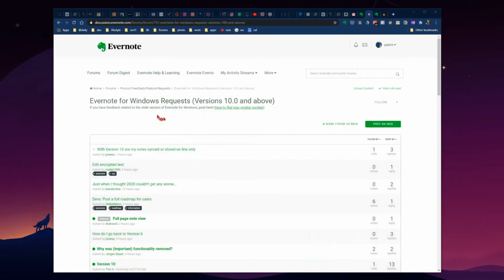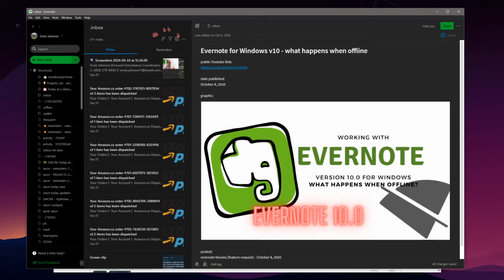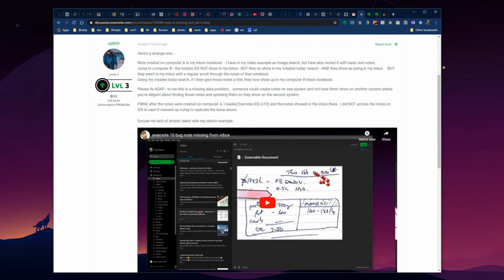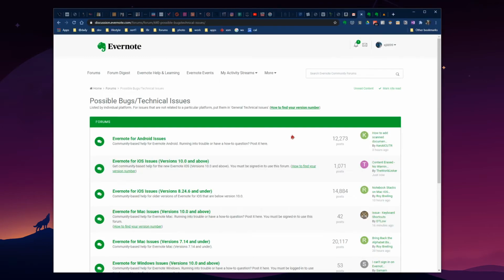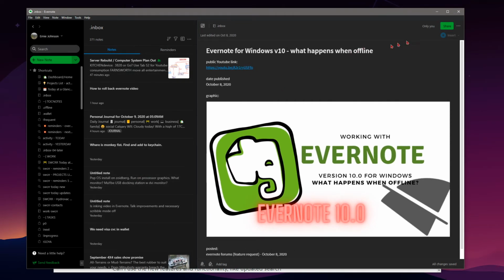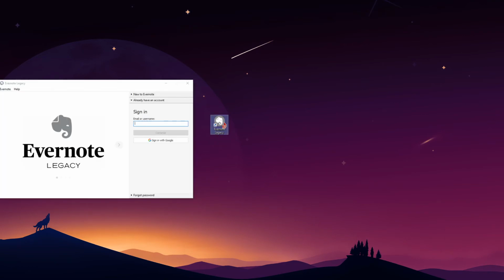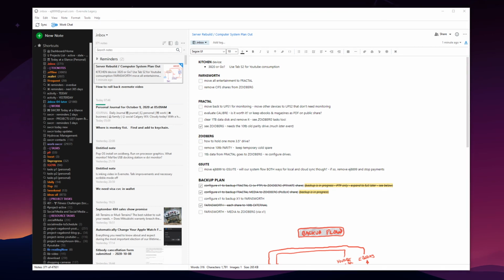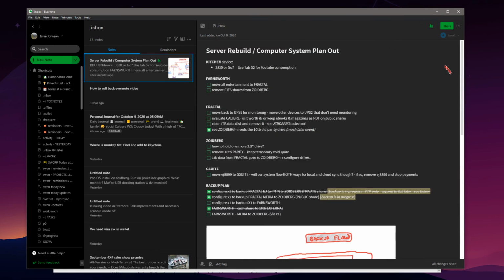Evernote version 10 - How To: Installing Legacy version on Windows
Not  happy with the new Evernote version 10.0 for Windows or Mac?    The Evernote team acknowledged that they've had to take a couple of steps backwards to be able to move forward successfully - and in doing so are giving us the option of using a legacy version of Evernote until things are running a bit more smoothly with dropped features eventually making a return.

Here's how to find this Legacy Evernote application, install it and a first look at the "old", but "new" Legacy app.

Timing:
0:00 - rapidly mounting problems with Evernote v10.0.10
10:00 - thank you Evernote for giving us a Legacy version
12:30 - two steps back, one (small) step forward
14:00 - downloading the Legacy Evernote
16:00 - a quick look - all back to the "old normal"